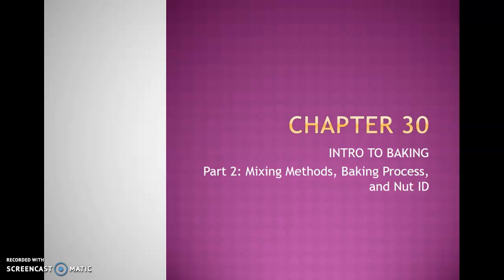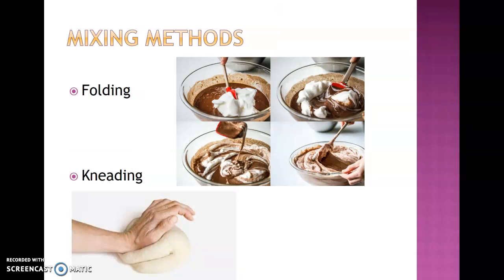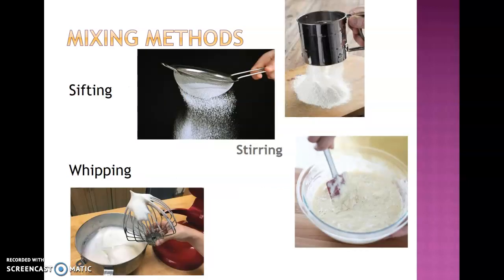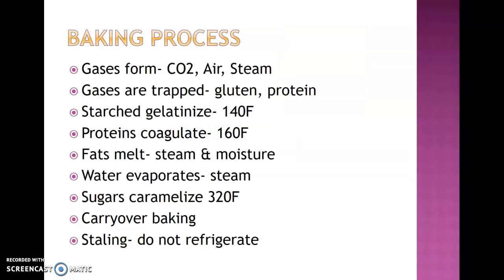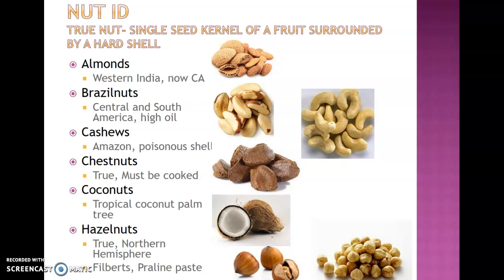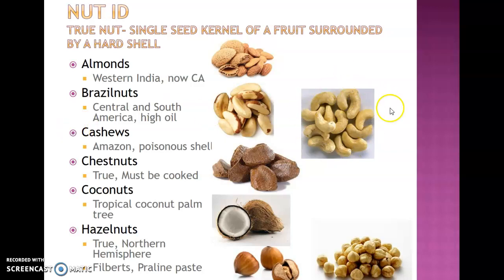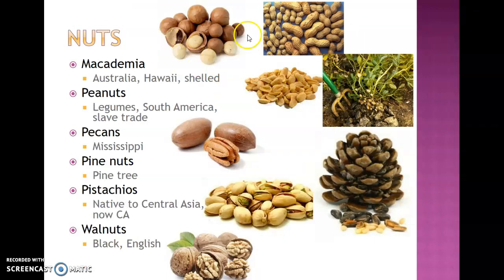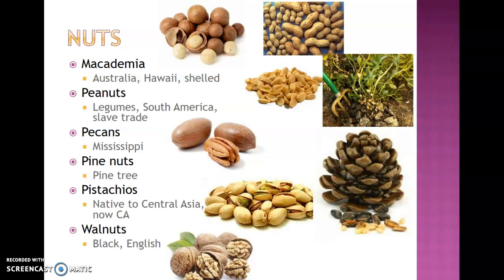Introduction to the Bakeshop, Part 2